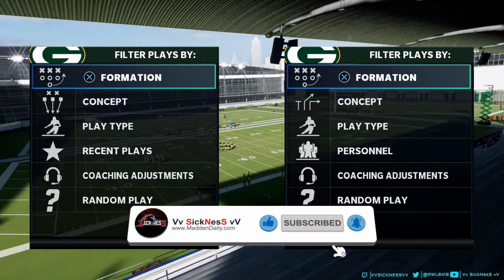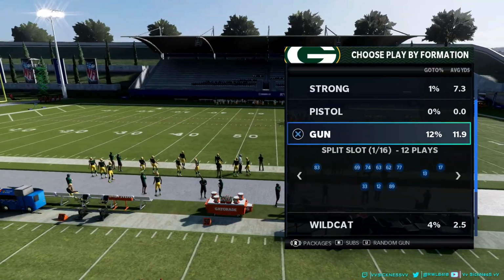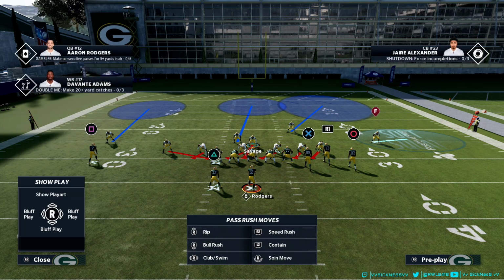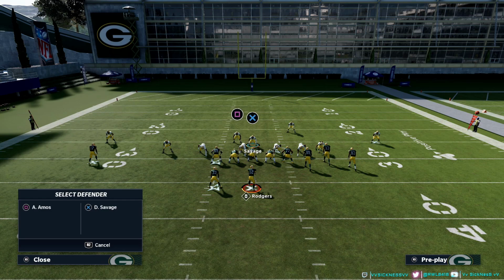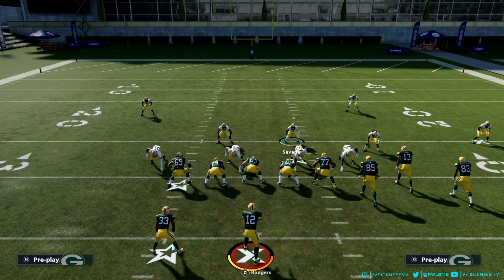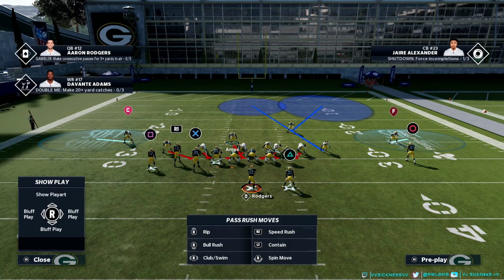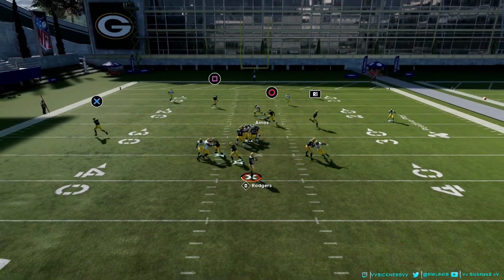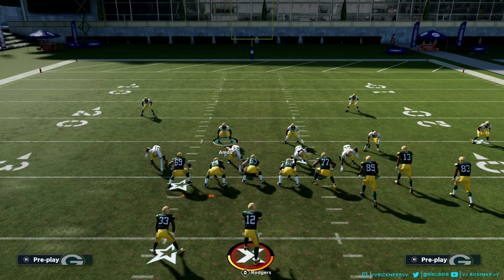Blitz like a Pro Madden Player